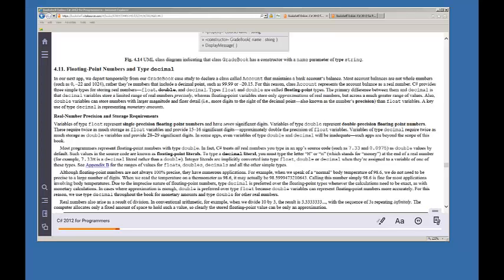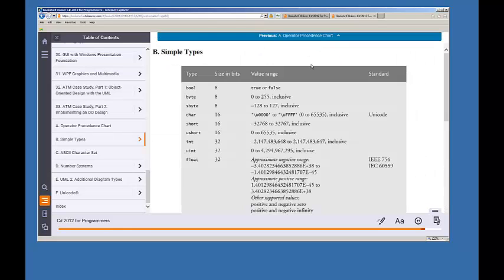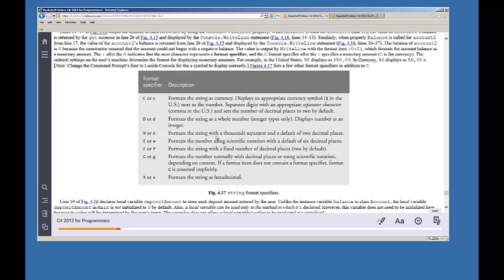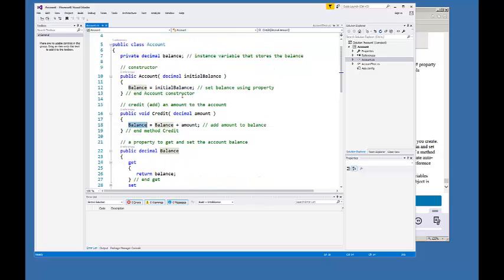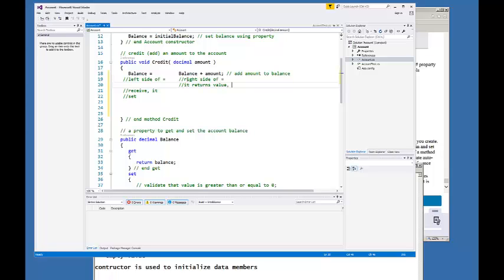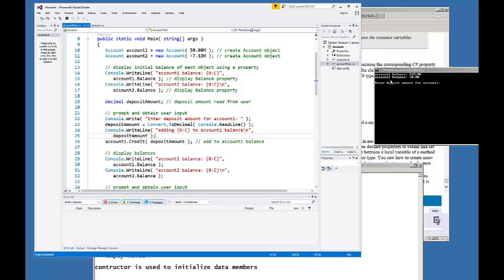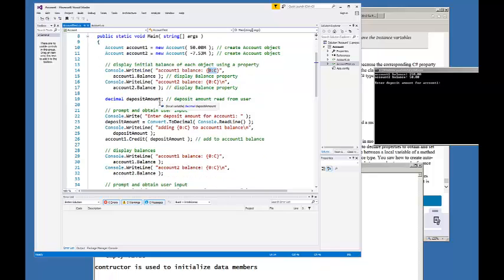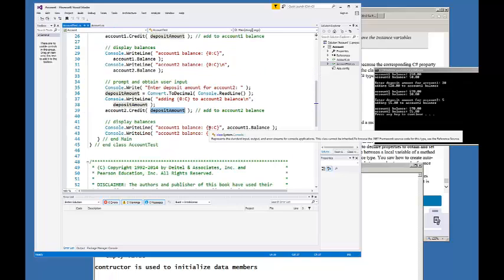Chapter4 e Account